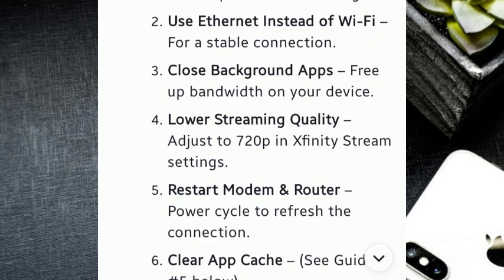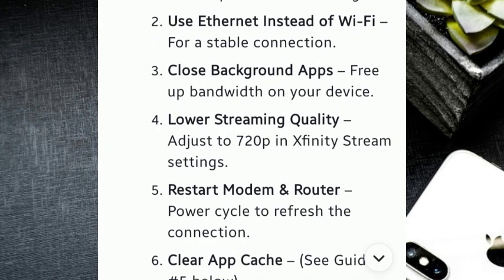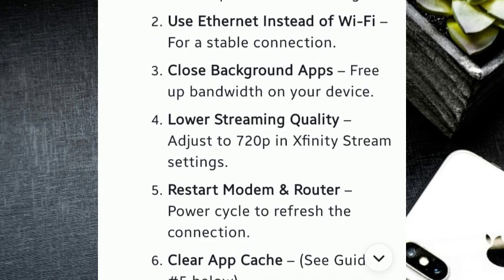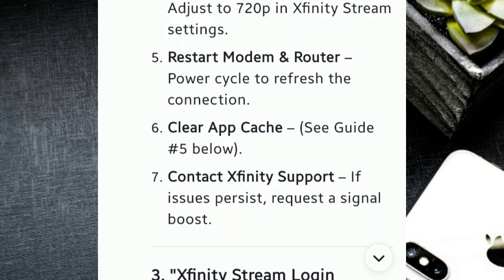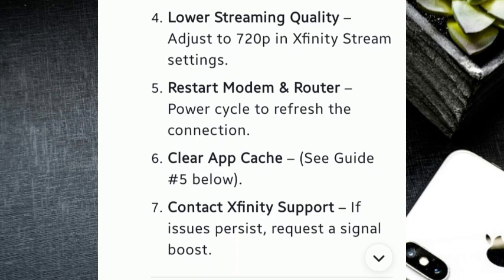XFINITY STREAM BUFFERING NONSTOP? (2025) 🔥 7 EXPERT FIXES TO SOLVE IT FAST!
In This Video, you will learn about 7 proven expert fixes to stop Xfinity Stream from buffering nonstop in 2025! 🚀 Buffering issues can ruin your streaming experience, but don’t worry—we’ve got the best troubleshooting tips to speed up your connection, optimize your settings, and get back to smooth streaming. Whether you're using Xfinity Stream on Firestick, Roku, Smart TV, or mobile, these solutions will help!

🔧 Try these fixes and say goodbye to buffering forever! Drop a comment if you have question.